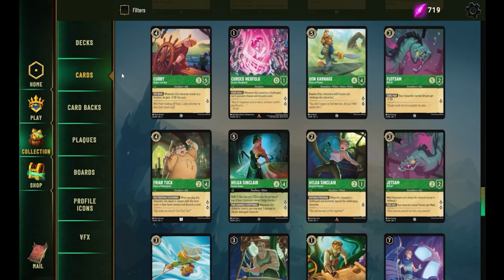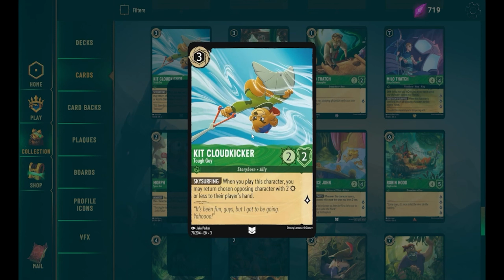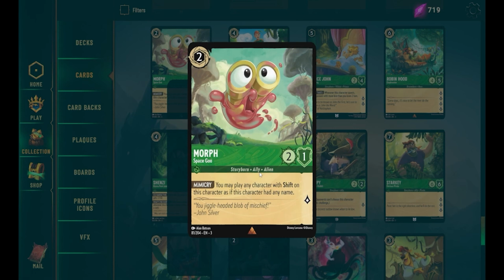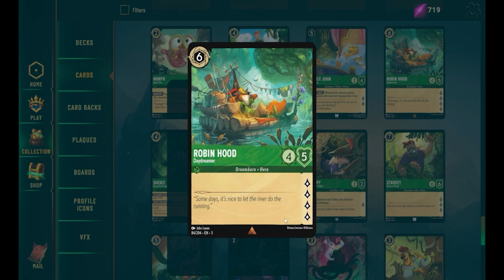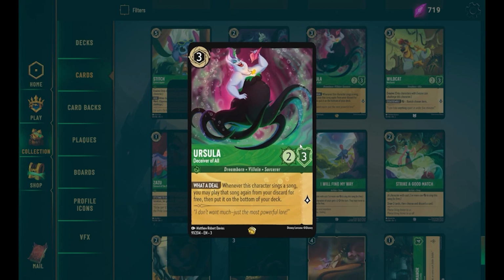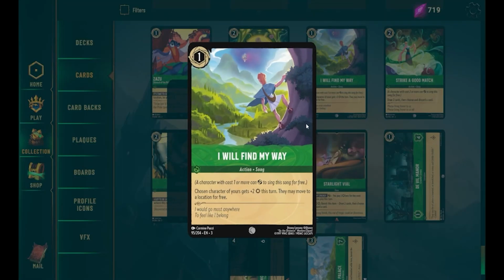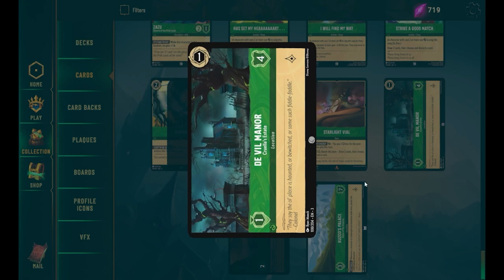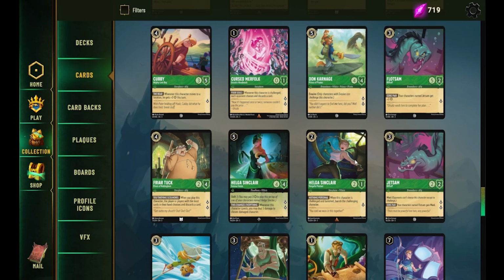Reviewing ALL Emerald cards from Into the Inklands | Lorcana Review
✅ So Disney Lorcana, on February 23rd, released their third set, Into the Inklands. With the release of this set, we have new cards and strategies, plus a new mechanic in locations. So, in this mini-series, we will review each color and discuss the cards that come from that color. Third up is all of the emerald cards.

So Mario from @mariosgamingworld9311  and @superlorcanaworldheld his first Luxury Lorcana Locals (LLL). It's a free tournament with proxies held on his Twitch channel. It's a great place to play Lorcana, try out decks, and see how the game plays.

Note: If you want to try out Lorcana, check the above channels for a link to Mario's Discord to sign up for these free tournaments. Again, the tournament is free and allows full proxies.

[This website, artwork, etc.] uses trademarks and/or copyrights associated with Disney Lorcana TCG, used under Ravensburger's Community Code Policy We are expressly prohibited from charging you to use or access this content. [This website, artwork, etc.] is not published, endorsed, or specifically approved by Disney or Ravensburger. For more information about Disney Lorcana TCG,